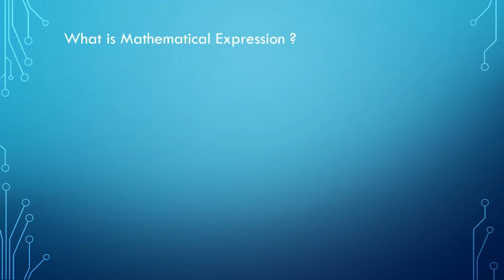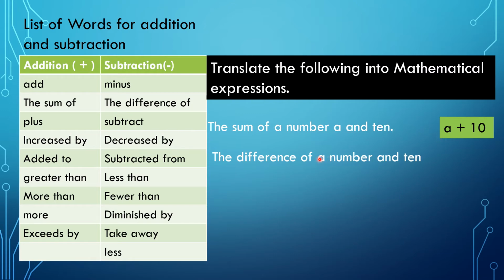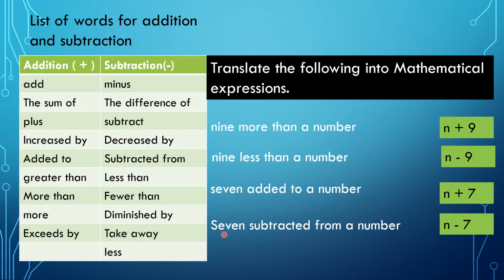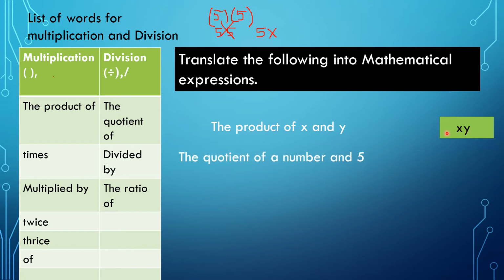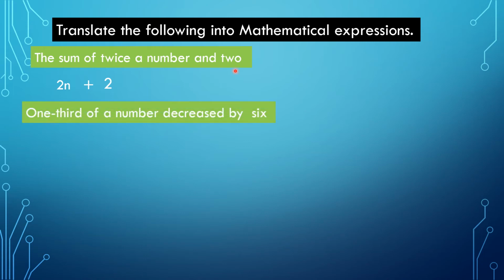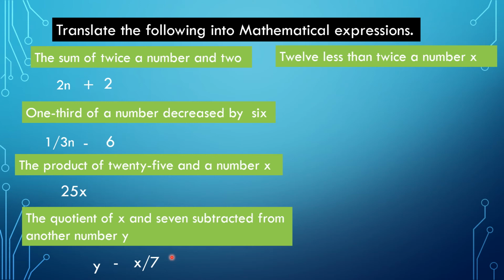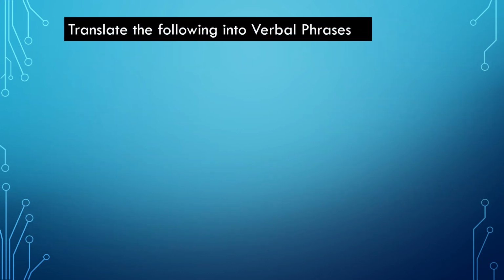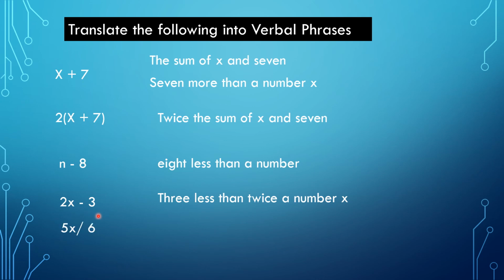Translating Verbal Phrases to Mathematical Expressions// Grade 7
This video is about translating verbal phrases into mathematical expressions (vice versa).